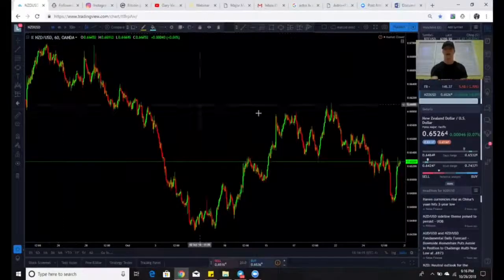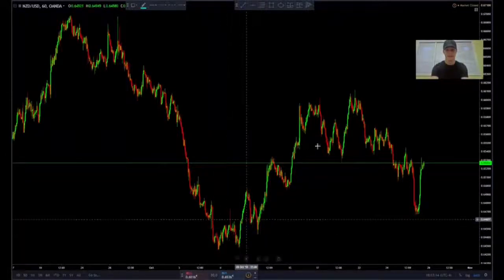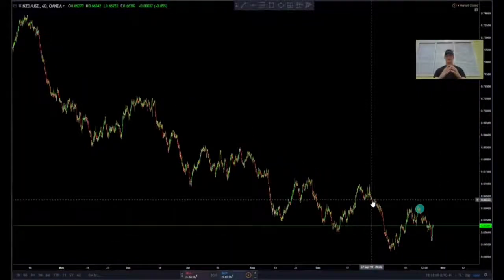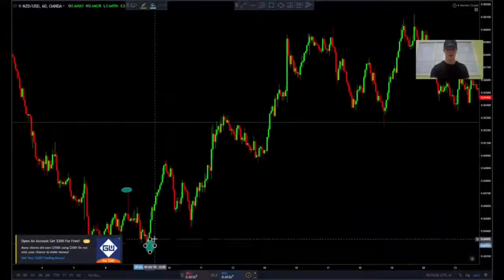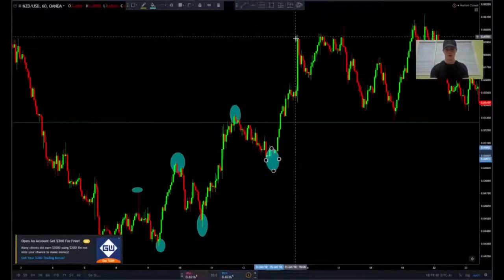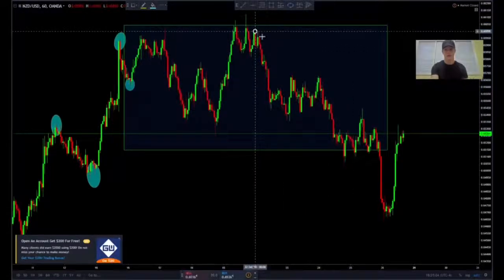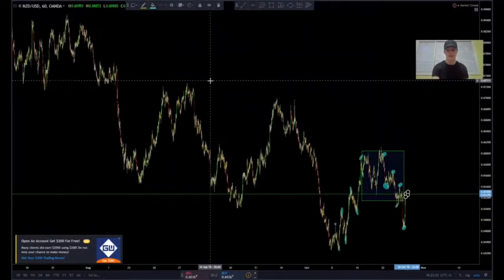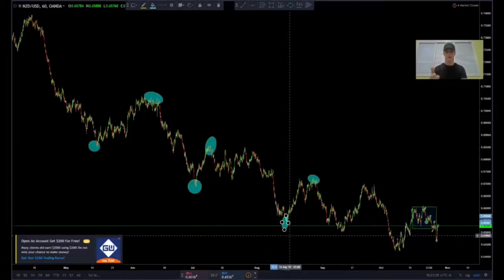Market Structure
A detailed overview of the forex market structure